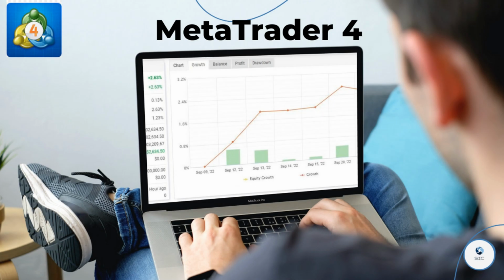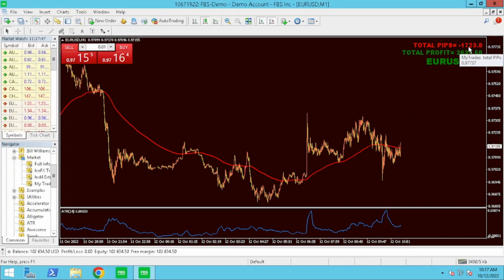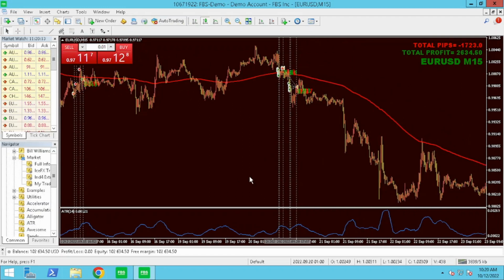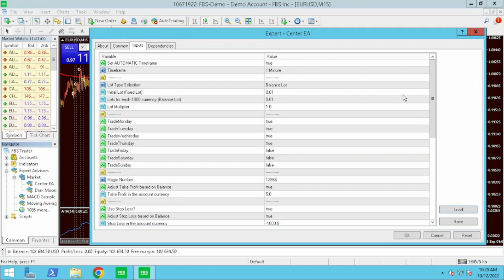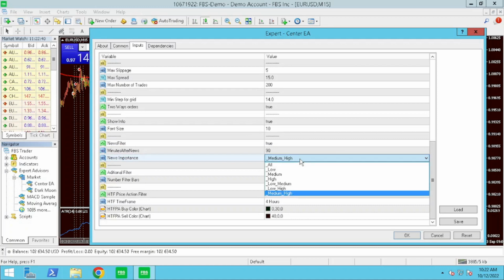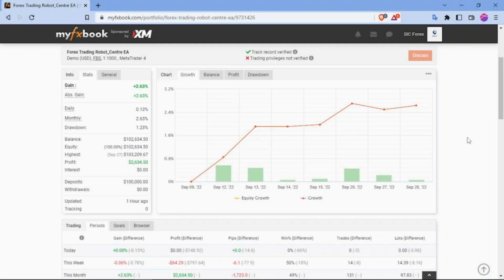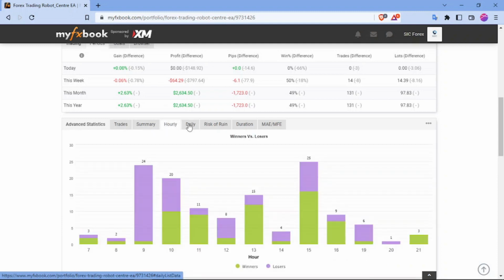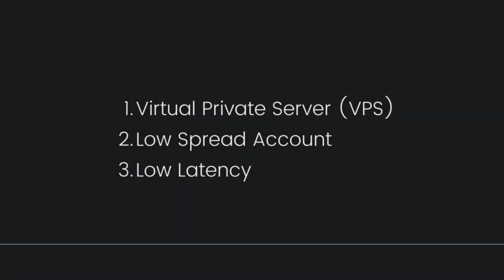Most Profitable Forex Trading automated/robot setup | Center ea mql5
In this video, I will show you the results of Center EA a free forex trading robot on MetaTrader 4. Center EA is an expert advisor for AutoTrading, working with price action and a cost-averaging grid. Center EA opens both buy and sell trades, trading in both directions.

In today's video:
Center EA on mt4
Best settings for center ea
Best expert advisor for mt4
How to use an auto trading bot
Center EA Mql5 Settings
Center EA myfxbook results

Trading may expose you to a risk of loss greater than your deposits and is only suitable for experienced investors with sufficient financial means to bear such risk. Don't risk money that you are not willing to lose.